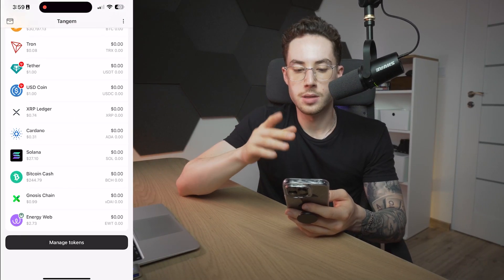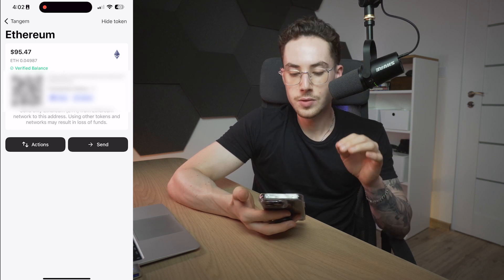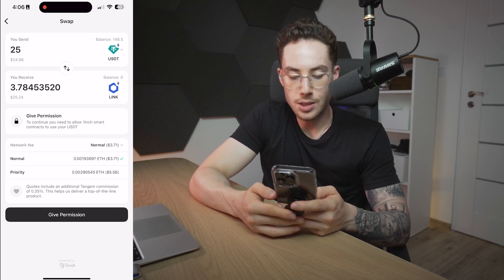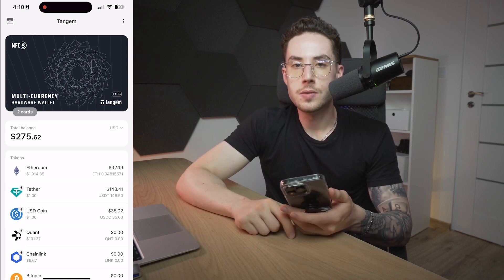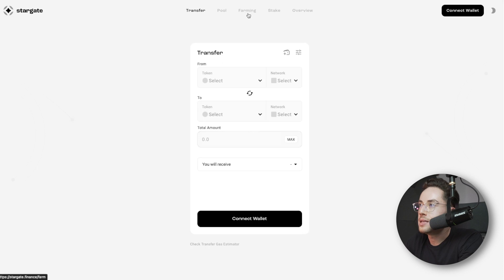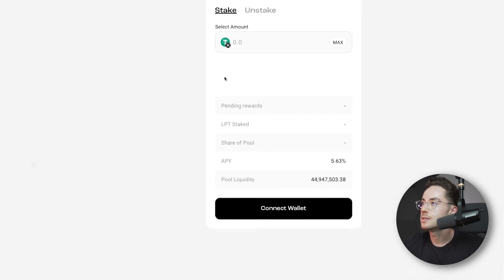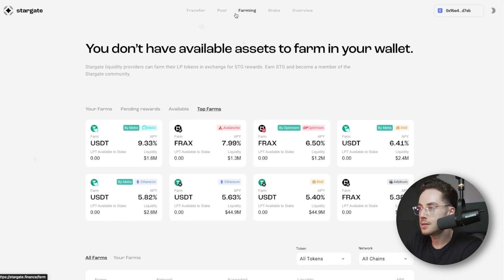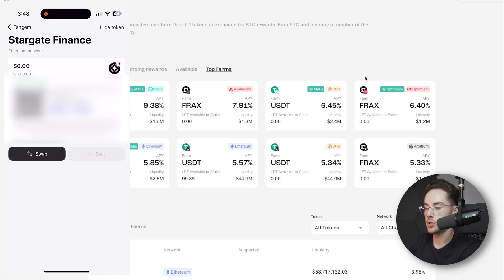Tangem Wallet Tutorial! Watch Before You Use! Swap/Send/Receive & Use DAPPS!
The Ultimate Tangem Wallet Guide! Here is what you can do with this wallet!

🟢 Get my low-cap signals & pre-TGE alerts + 3 hours of early-stage crypto training. Join the CryptoGems Skool today →

Video Outline
0:00 Getting Started
2:20 How to add tokens
2:59 Send & Receive
5:35 Swapping
7:00 Add custom tokens
8:55 Using a DAPP